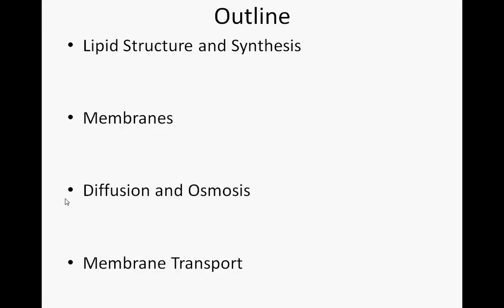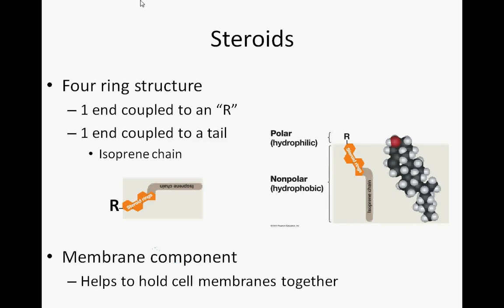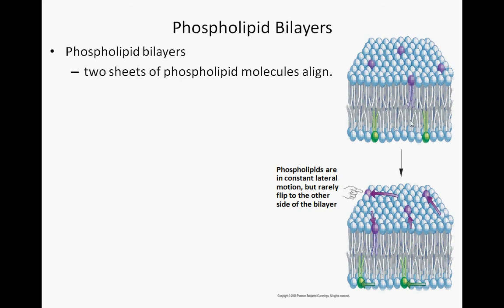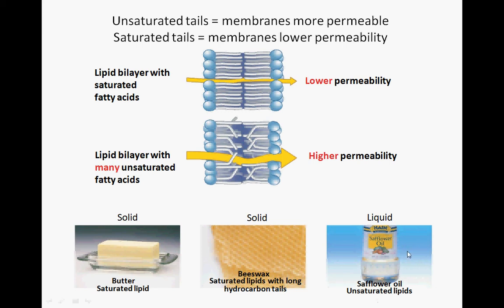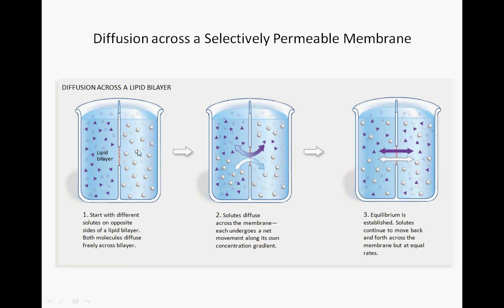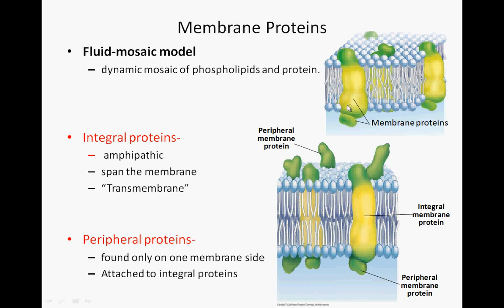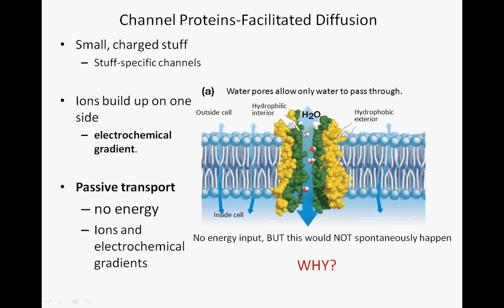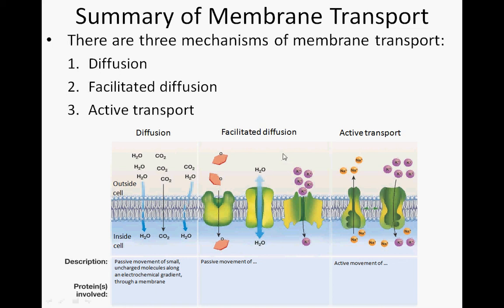lipids and membranes